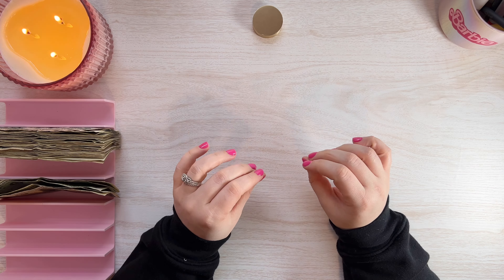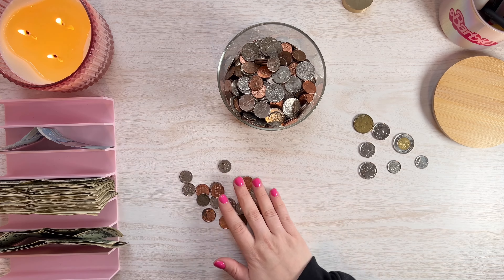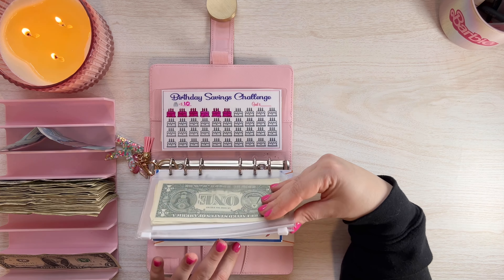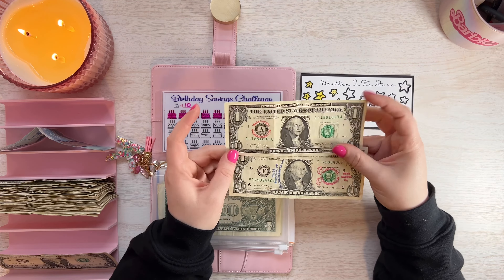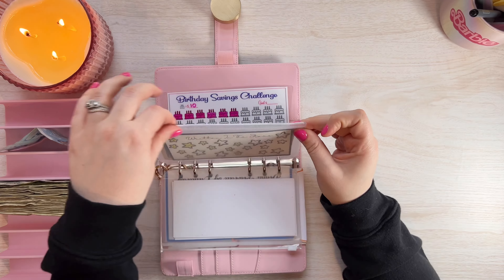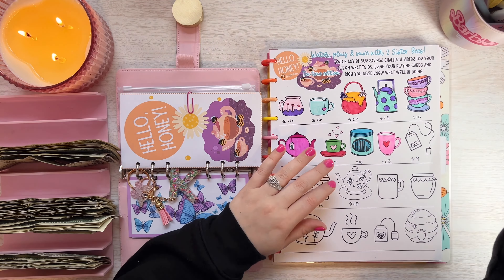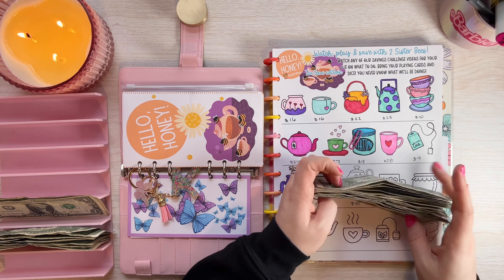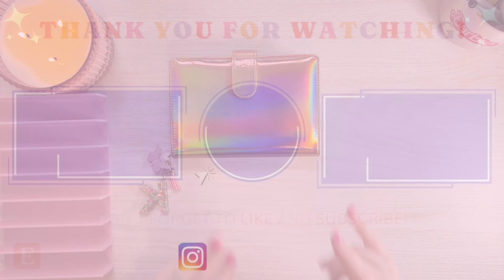MINI SAVINGS CHALLENGES! | Letter Bucks, Star-Notes & Catching Up On Hello Honey!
Hi Everyone! Join me as I do some mini savings challenges! My name is Kelsey and I am on a debt free journey! I am using the cash envelope system, determined to live a less stressful and more enjoyable life!

🎆5X7 Photo Album
🌅4X6 Photo Album
❄️ Sweater Weather
🦹🏻‍♀️Goth Girls/Starbucks
🛻🎄Wonderful Time/100 Envelope
🎲 Shut The Box/654
🐝 Busy Bee Cards/Little Boo/Prop Money
🥤 Fall Lattés/ Merry Fetchmas
🎃 Nightmare Before Xmas Scratch
🎄Christmas Tree Sticker Challenge
☕️☔️Cozy Vibes/ Love of Rain
​⁠👻🎈Holiday Baking
🍁Seasons Fun Vinyl Envelope